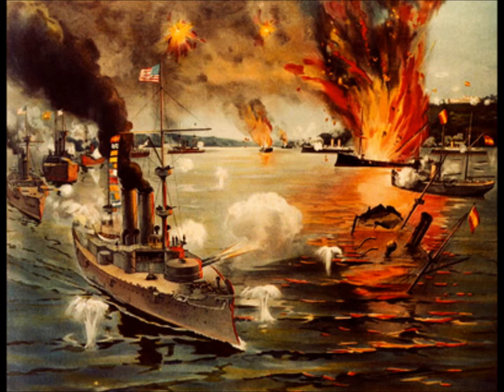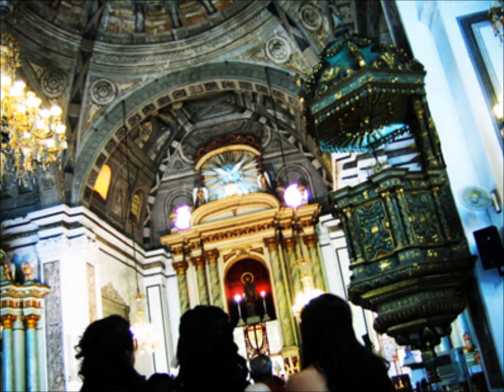SAN AGUSTIN CHURCH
Intramuros Manila